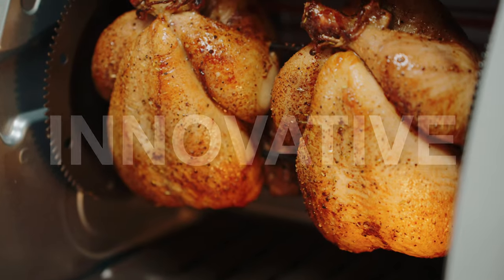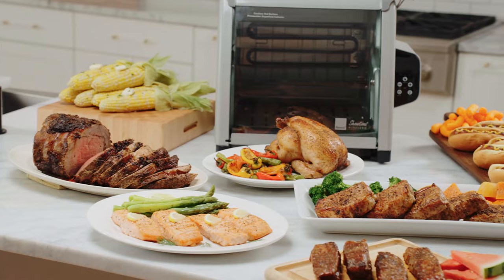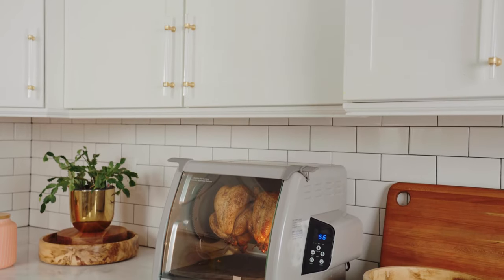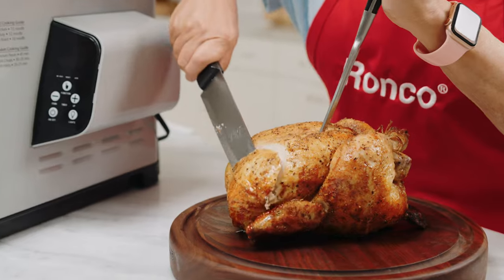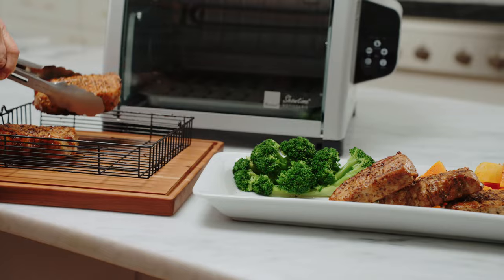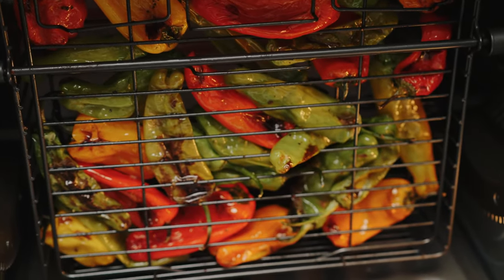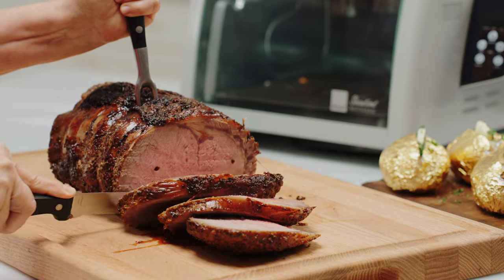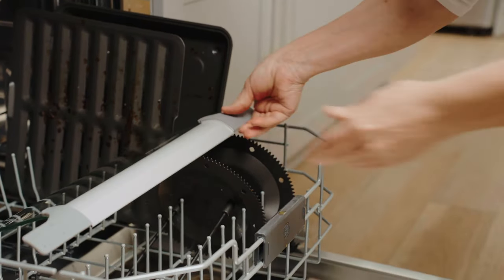Ronco Showtime Rotisserie 6000 Platinum Series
Introducing the NEW! Ronco Showtime Rotisserie 6000 Platinum Series with a digital display and cooking time up to 4 hours. Set it and forget it has never looked better.

With Ronco's signature self-basting technology and included rotisserie spit and basket, your meals will be juicy and delicious every time!